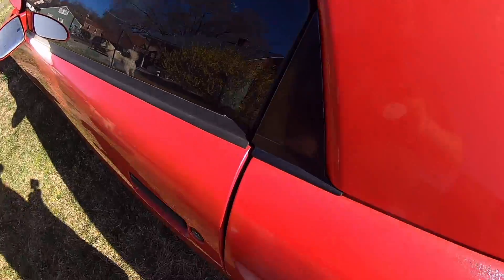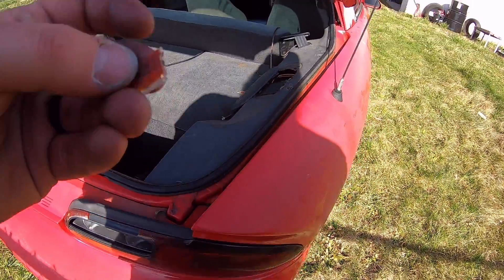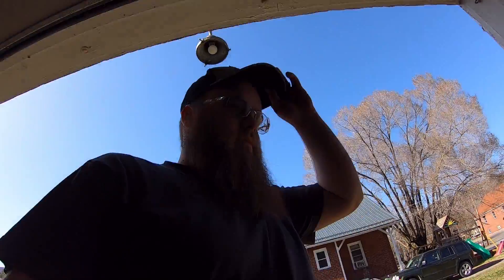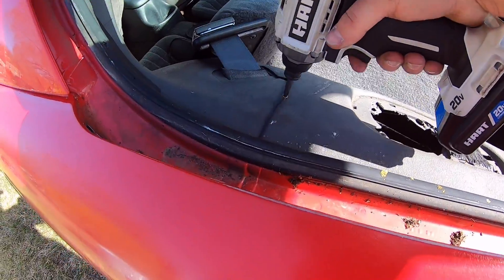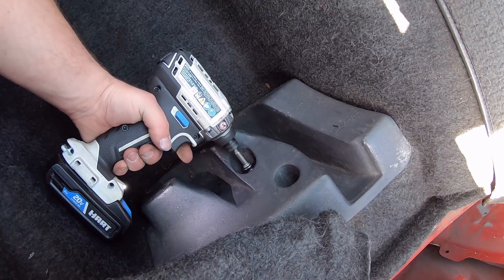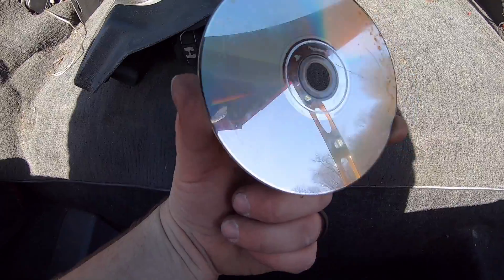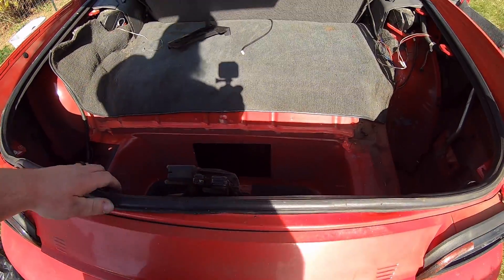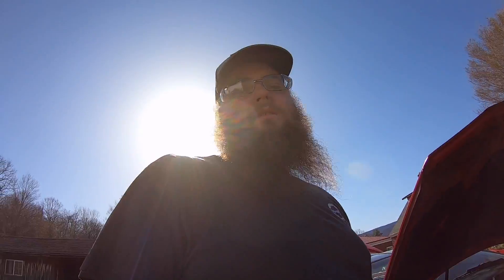Project 4th Gen! Little Update, stripping out the hatch!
Getting closer and closer! Updates are uploaded asap!